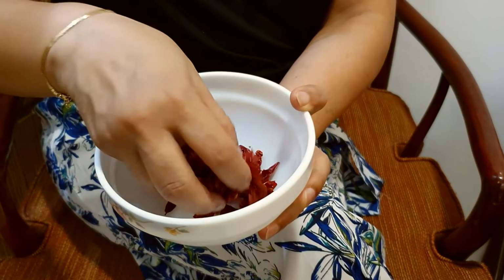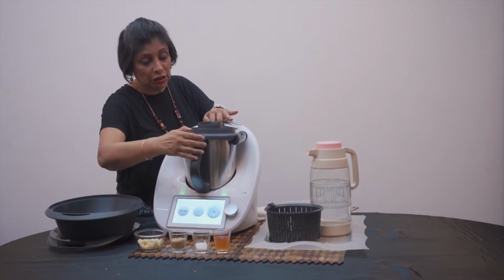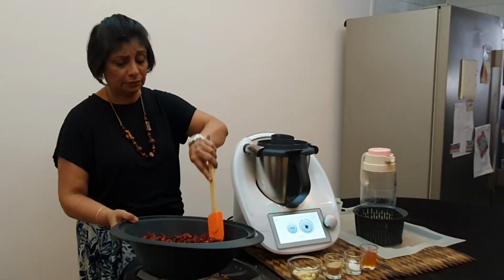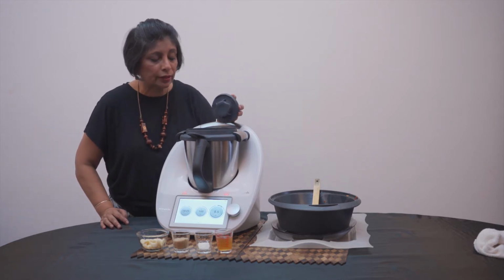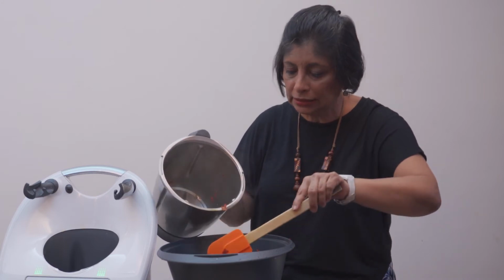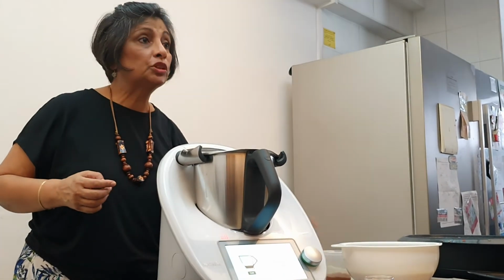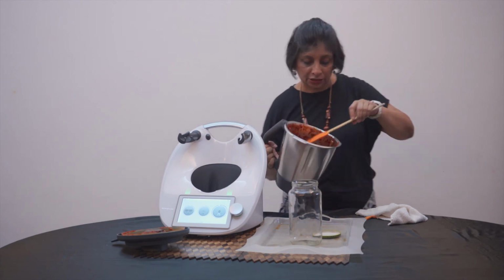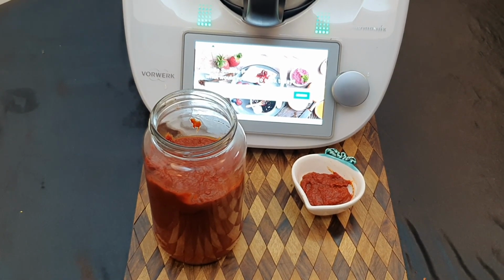Homemade Red Chilli Paste~ The Recipe Tales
Homemade Red Chilli Paste (Asian)

I use chilli paste to make fried Rice/Noodles, stir fry veggies, even to make sambal.
This chilli paste is so versatile and keeps well in the fridge for a month.  All we need is dry red chilli seeded and washed to take off the heat. Ask your grocer for less heat dry chilli as there are many varieties. I use a mild heat dry chilli for my family.

Tips:
Wear gloves and Cut them with scissors to avoid heat on your fingers.
Buy broad based dry red chillies (less spicy/heat)
Omit garlic (buddhist diet)
Sterilised jar/bottle

Ingredients:
100g Dry red chilli (seeded, cut)
30g garlic
30g apple cider vinegar
15g sugar
10g salt
1200g water
100g boiled chilli water

Preparation:

Remove stalks and cut into 3 pieces in a large bowl or onto a tray.
Place the cut chillies in varoma dish over a tray.  Swirl to remove excess seeds.
Place these cut chillies in the mixing bowl,cover with lid and measuring cup.
To remove seeds use an anticlockwise blade: 15sec/ reverse speed5 .
Transfer gently to varoma dish with a tray below. Excess seeds will be at the base of the mixing bowl. Throw the seeds. Place water in mixing bowl and heat: Kettle/100C
Meanwhile, swirl the varoma dish to remove excess seeds.
Rinse seeded chillies under running water. Drain and set aside on a tray.
Add drained chillies to boiled water and cover with lid. Steam cook chillies: 10mins/Varoma/reverse speed 1.5
 Reserve 50g boiled chilli water . Drain cooked chillies into varoma dish.
 Remove excess seeds in mixing bowl.
Transfer drained chillies with 50g water to mixing bowl. Add garlic,salt,sugar and vinegar cover with lid and measuring cup.
Blend: 1min/speed10. Transfer to a sterilised jar.
Once the chilli paste is cooled then store in the fridge. Use as required.

Directed by Avimen Bala
Filmed by  Sumit M Pujar